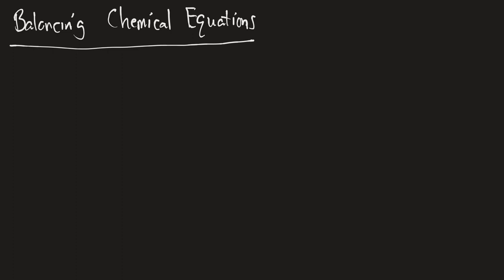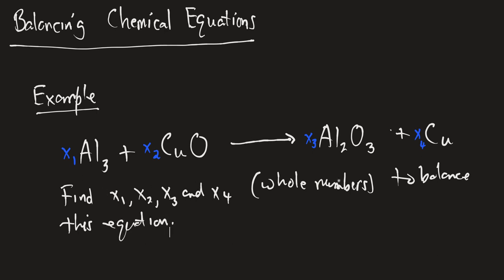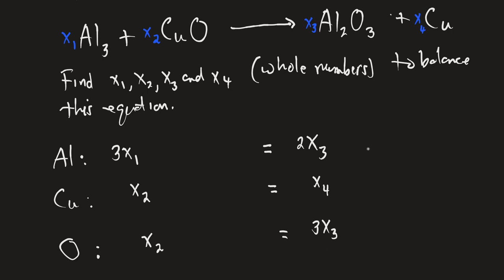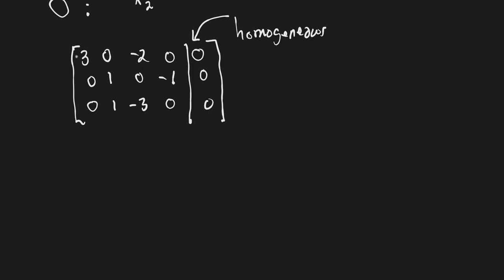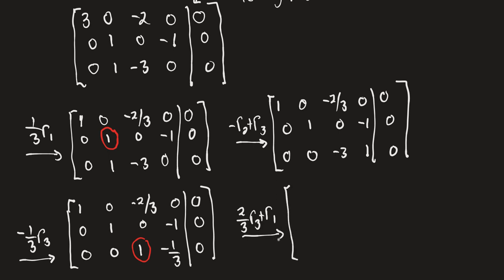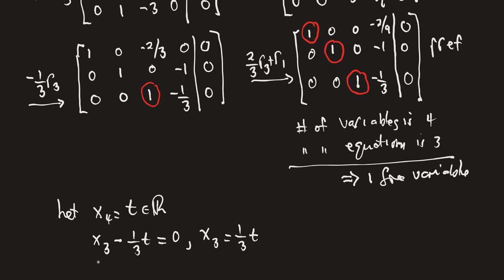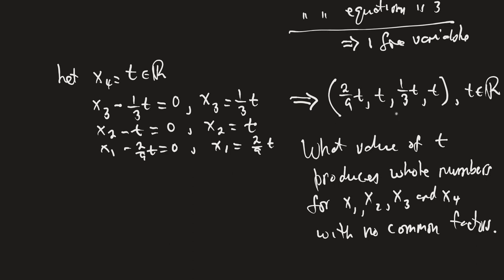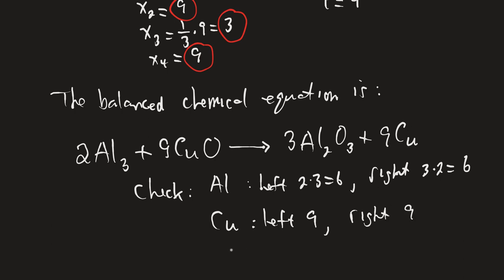17 Balancing Chemical Equations